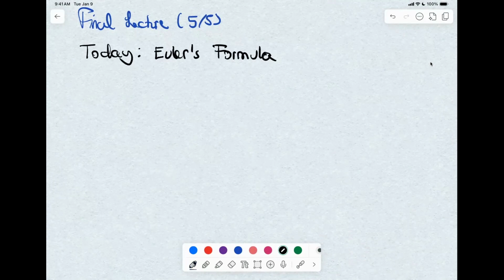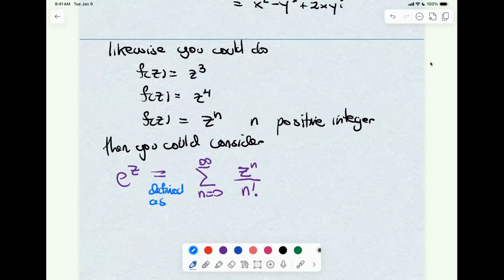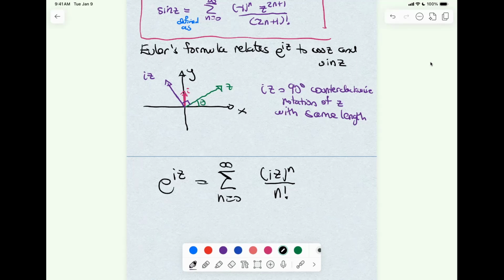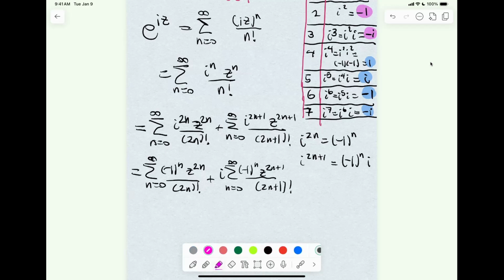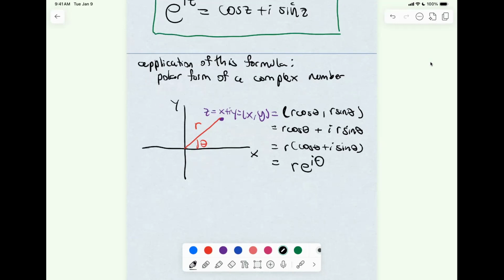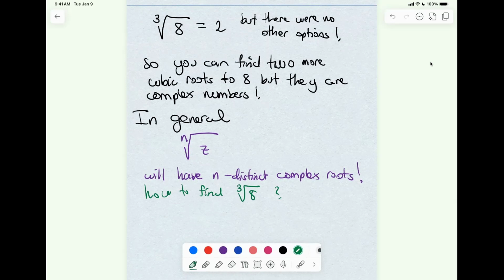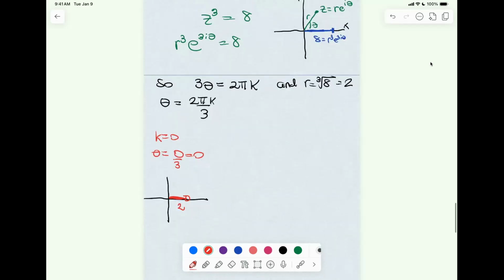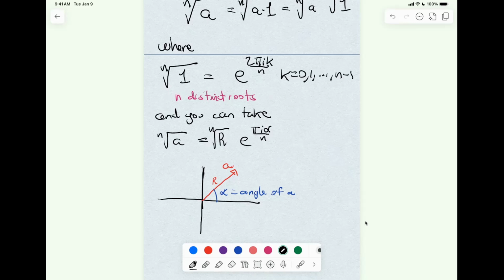L25 Euler's formula